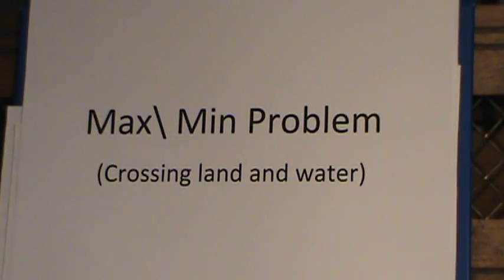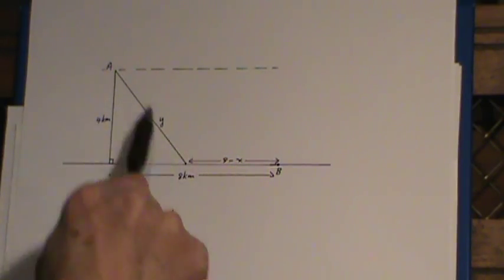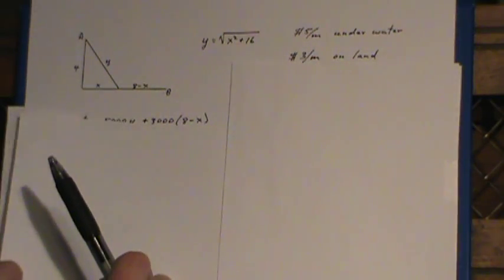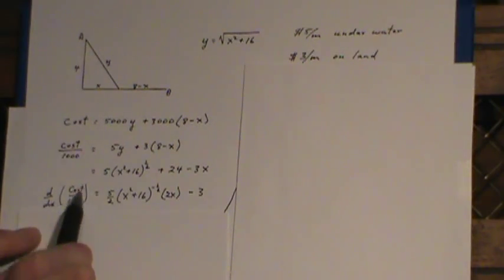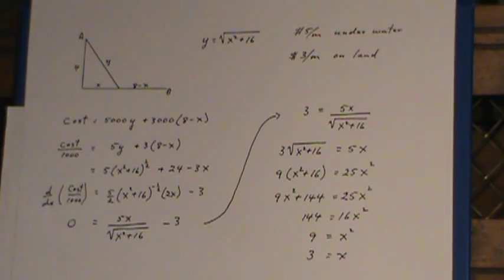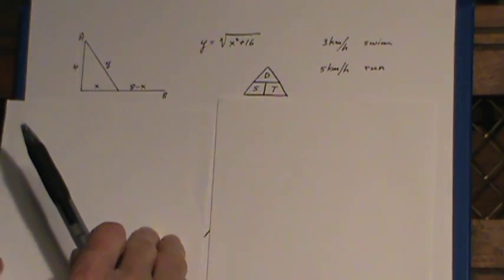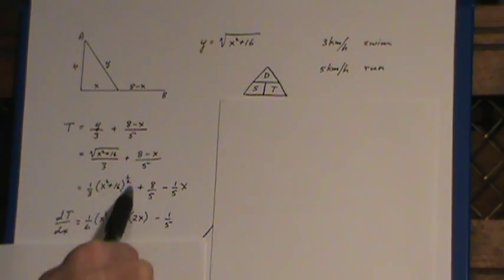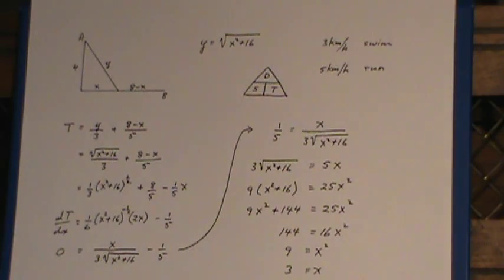Maximum / Minimum Problems (Using Calculus - Crossing land and water)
Two calculus problems are analyzed here. One involves minimizing the cost of running a cable across water and land and the other minimizes the time required to go across water and land.